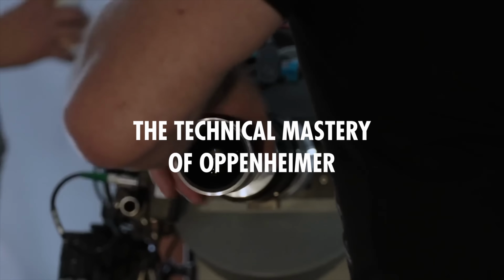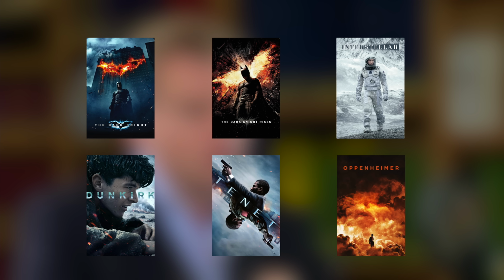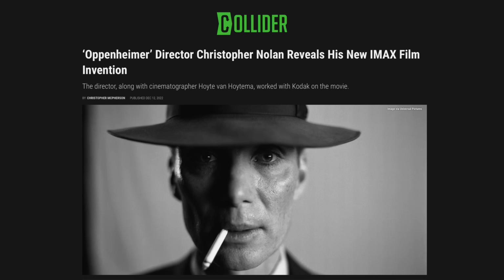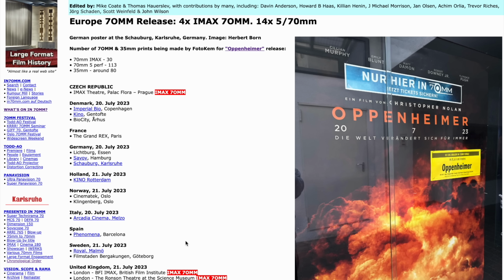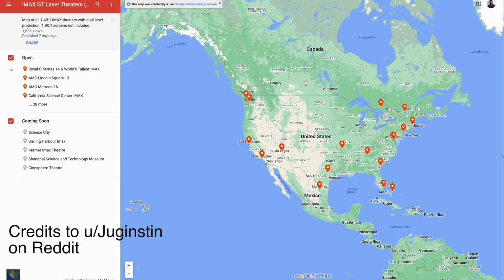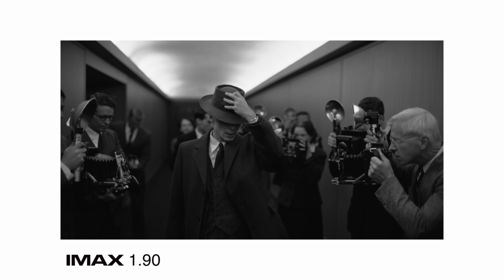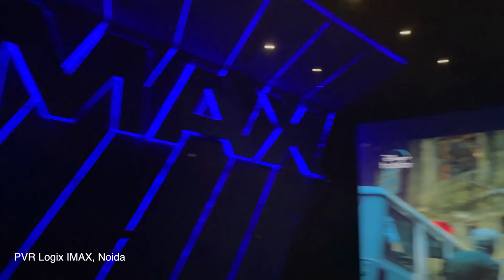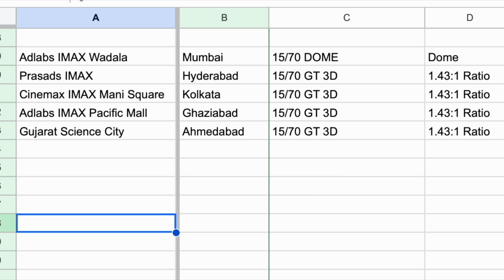Nolan's Oppenheimer: Complete Format Guide.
Christopher Nolan's Oppenheimer is just going to release on July 21st, and there are a ton of formats to enjoy it, but what if you do not have an IMAX 70mm theatre, or a IMAX GT Laser theatre. Does India have an IMAX 70mm Theatre? Get all the information in this video!

Timestamps
0:00 - Intro
0:29 - Technical Mastery of Nolan
1:30 - IMAX 70mm
3:34 - 35mm and 70mm
4:03 - IMAX 1.43 Laser
5:13 - IMAX 1.90 Laser/Digital
5:41 - Where to watch in India?
7:30 - IMAX 70mm in India
8:01 - Non-IMAX locations
8:40 - Outro